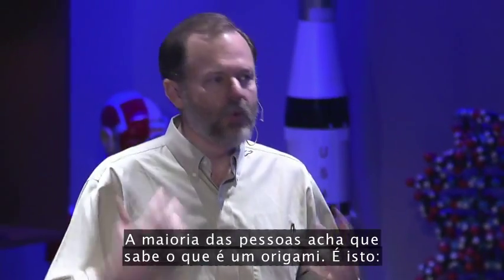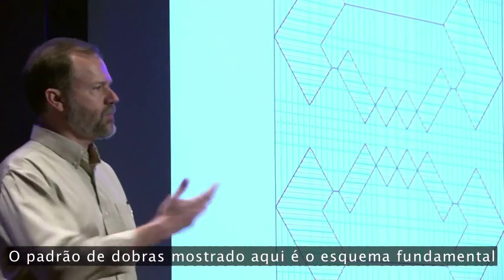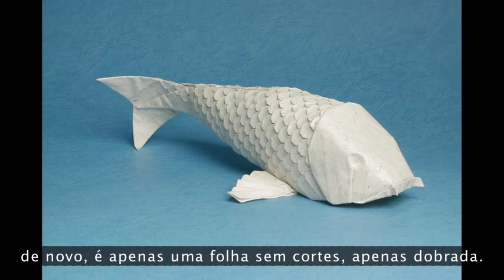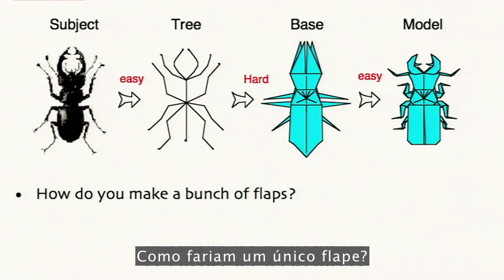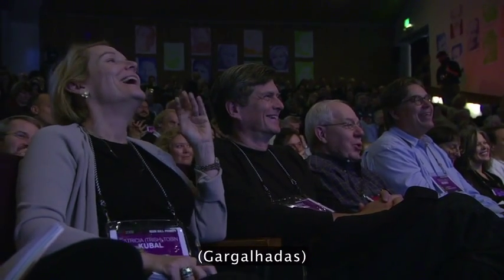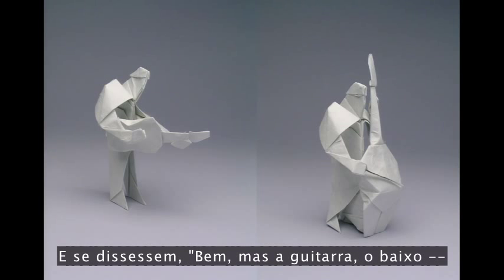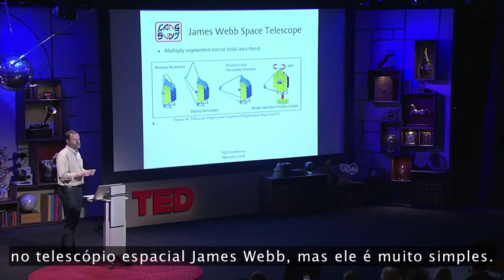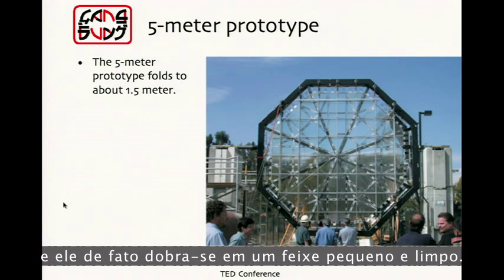Tedtalks legendado- Origami completamente novo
Filmed Feb 2008 • Posted Jul 2008 • TED2008

Robert Lang é um pioneiro das novas formas de origami - ele usa princípios matemáticos e engenharia para dobrar desenhos intrincados e alucinantes que são belos e, às vezes, muito úteis